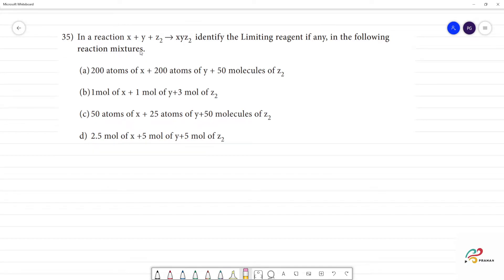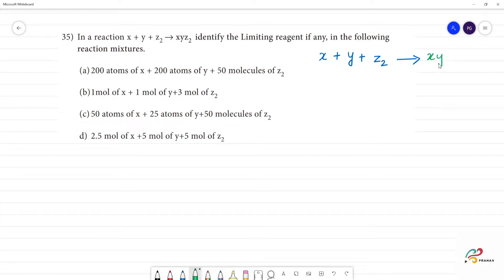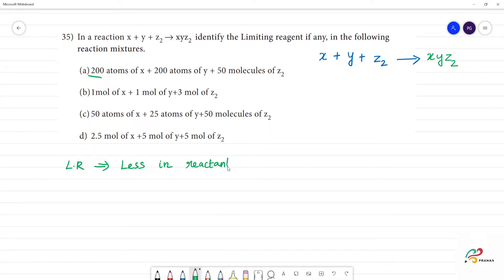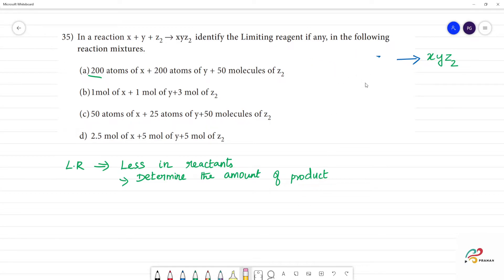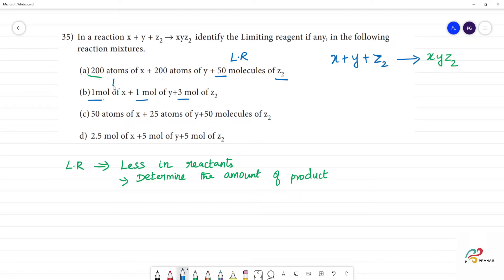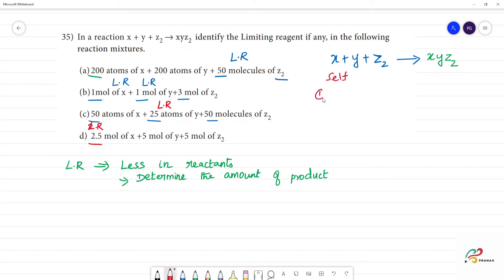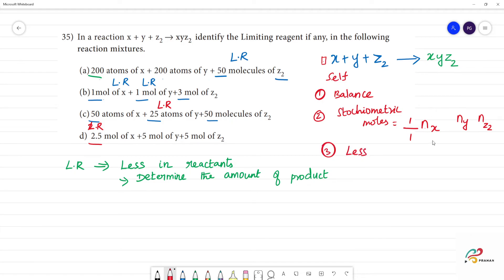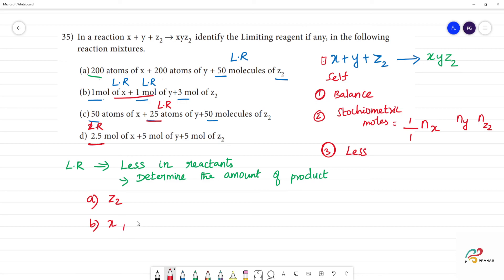In a reaction x + y + z2 → xyz2 identify the Limiting reagent if any, in the followingreaction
In a reaction x + y + z2 → xyz2 identify the Limiting reagent if any, in the following
reaction mixtures.
(a) 200 atoms of x + 200 atoms of y + 50 molecules of z2
(b)1mol of x + 1 mol of y+3 mol of z2
(c) 50 atoms of x + 25 atoms of y+50 molecules of z2
d) 2.5 mol of x +5 mol of y+5 mol of z2